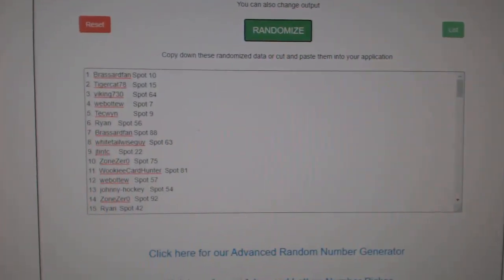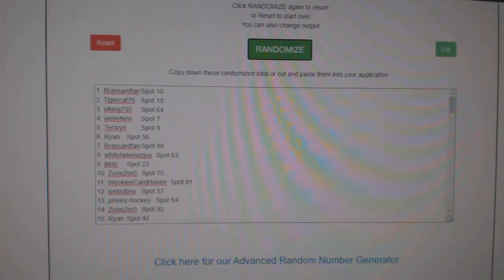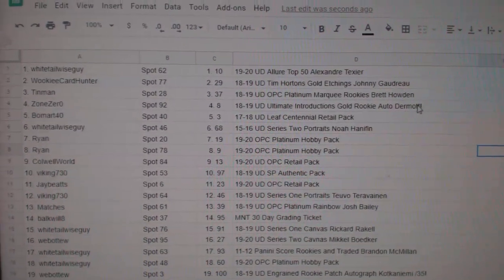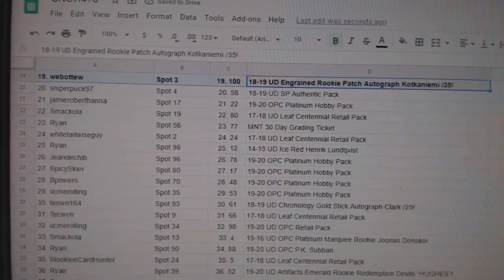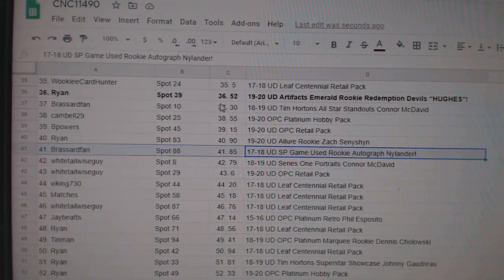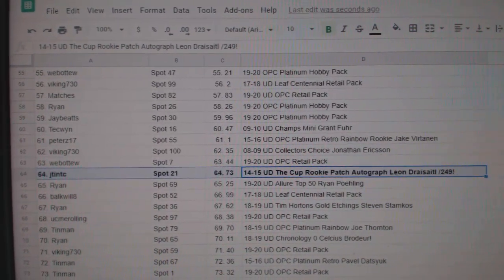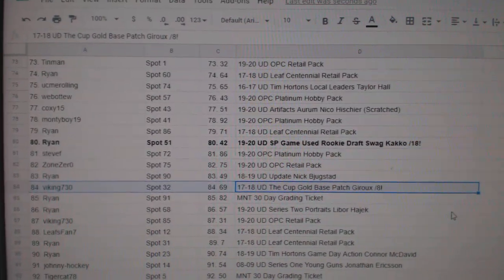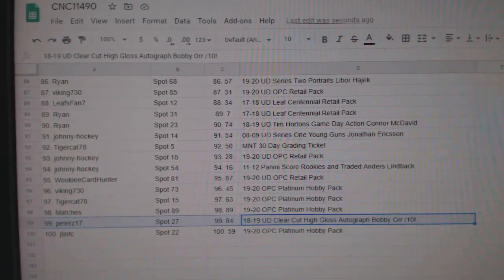C&C Draisaitl Cup Patch/Auto Chancer Hockey Break - C&C GB #11,490